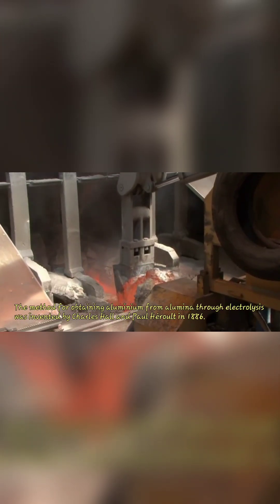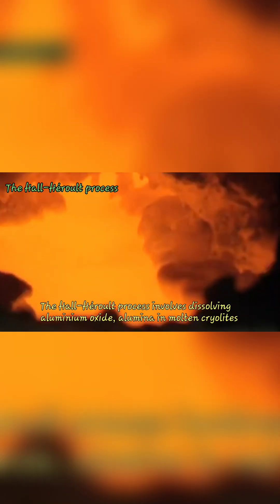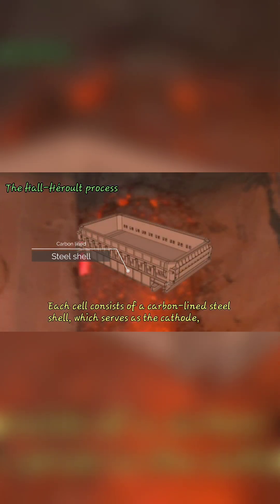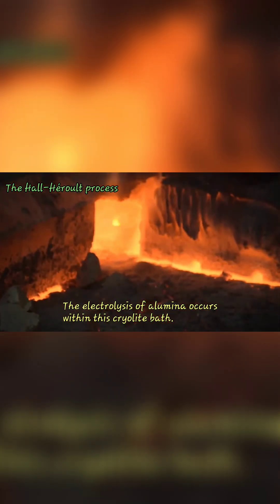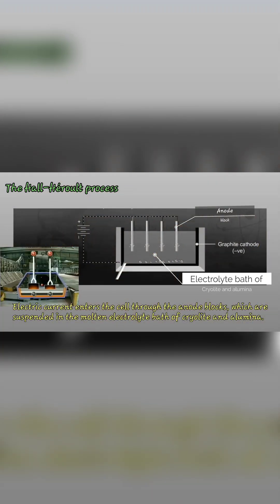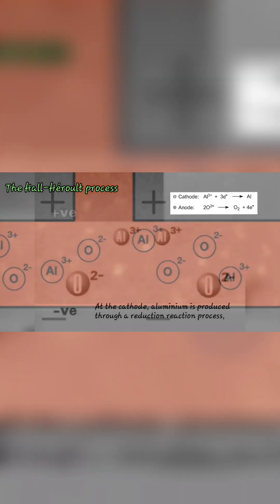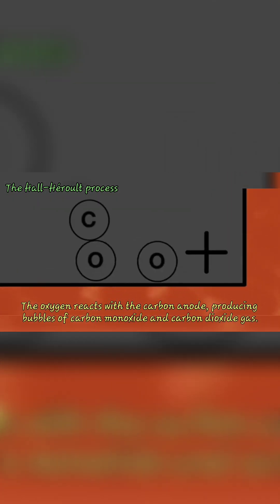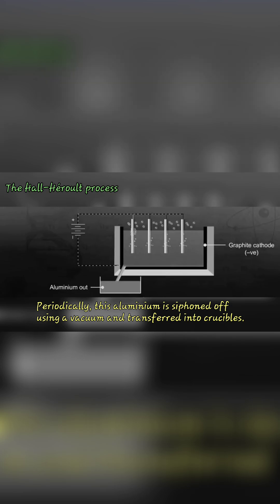The Hall Heroult process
The Hall-Héroult process is a method used to extract aluminium from alumina through the process of electrolysis.